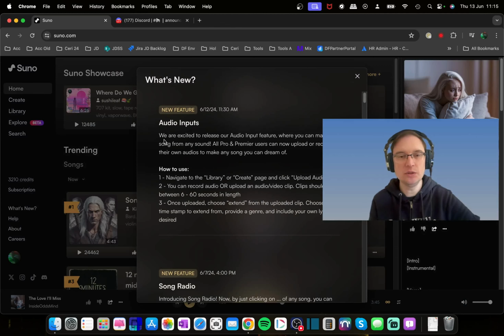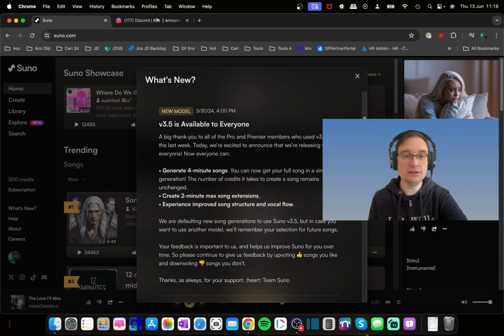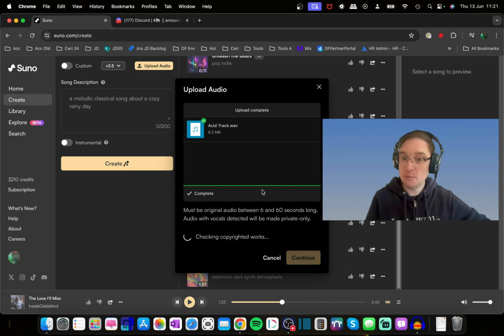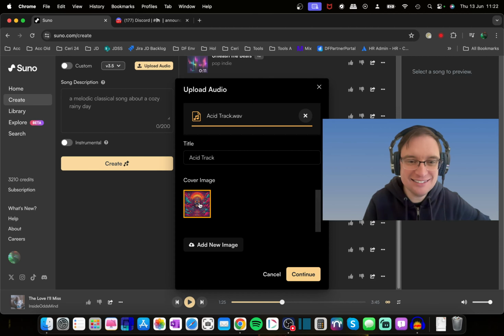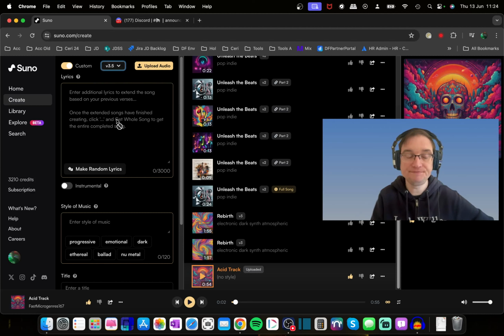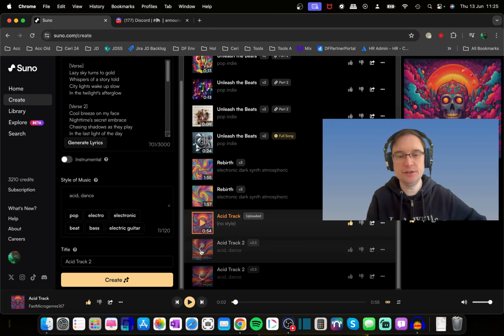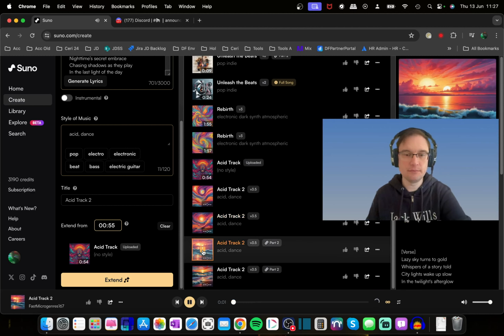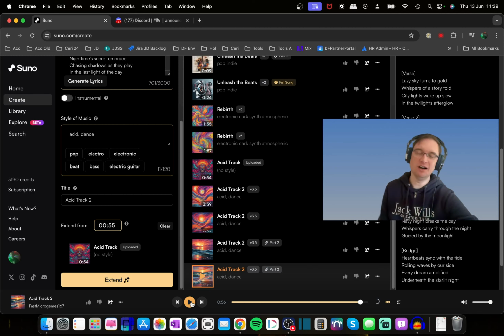SUNO - New Upload Feature is INCREDIBLE!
Please consider buying me a free coffee if you’d like